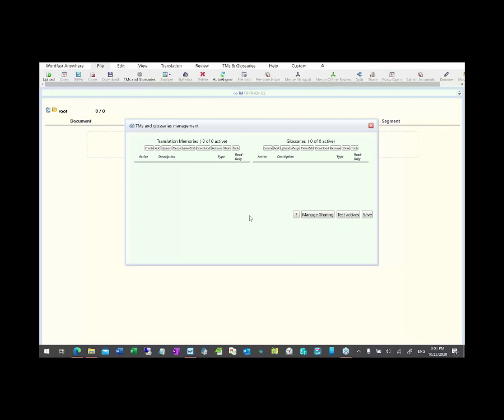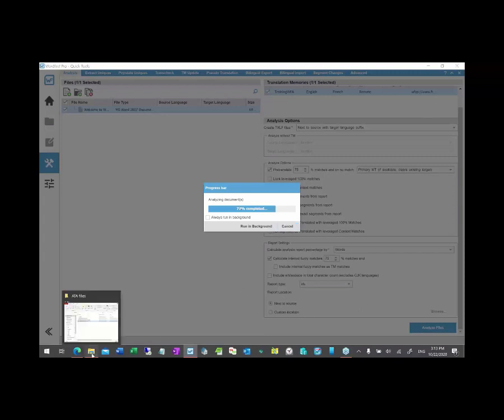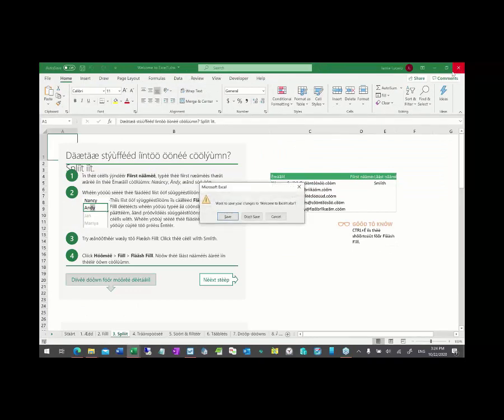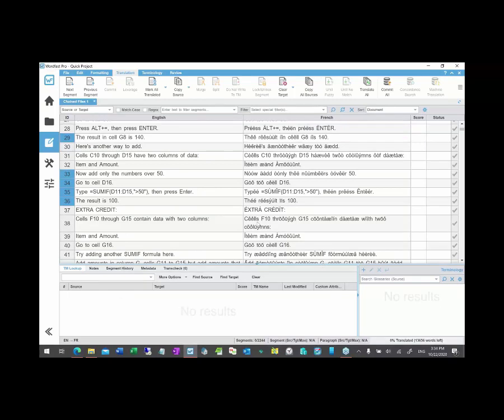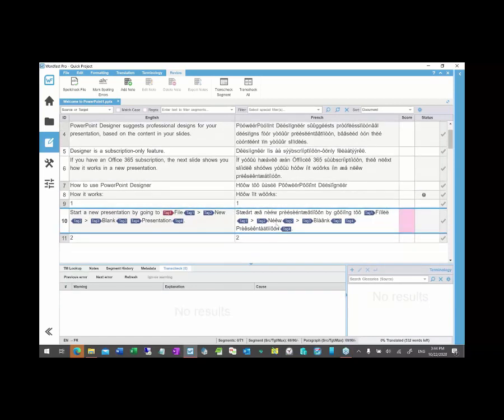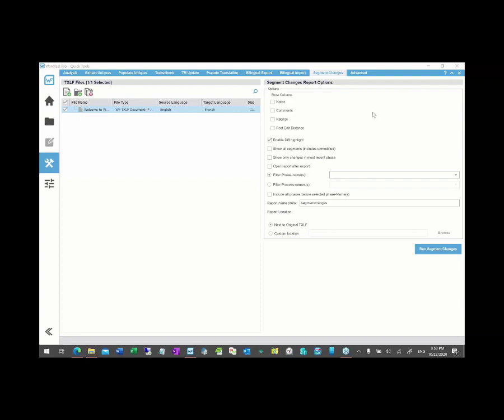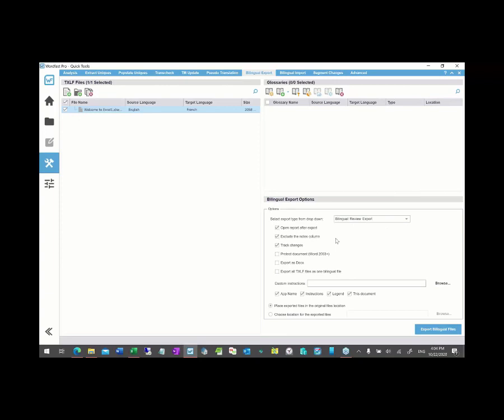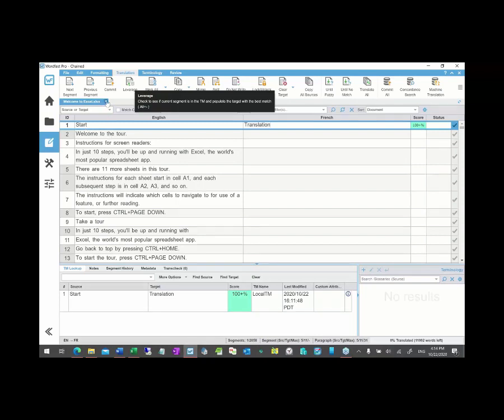Quick Tools with Jamie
Learn more about the project management and batch processing features available in Wordfast Pro 5’s suite of Quick Tools during the 1 hour webinar by expert user Jamie Lucero.